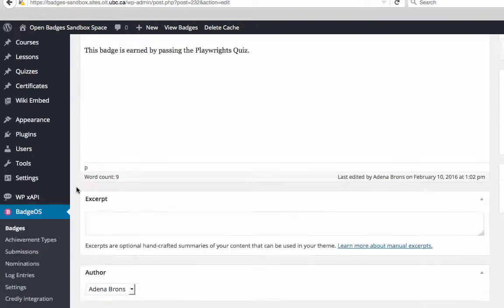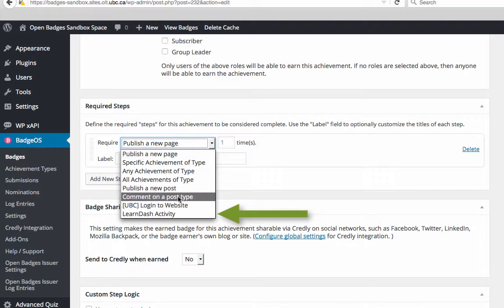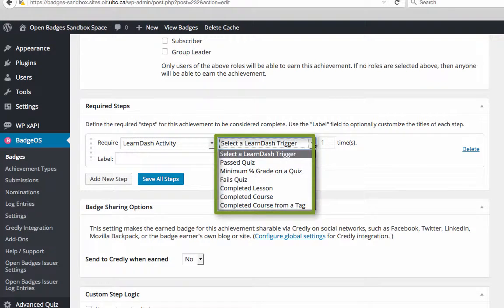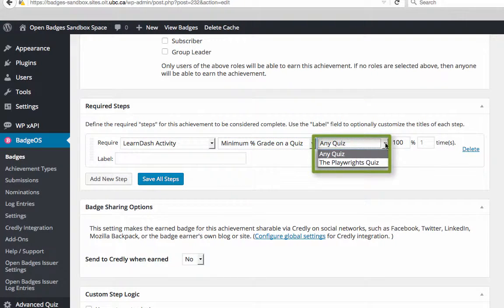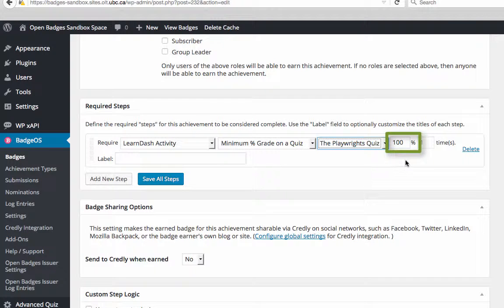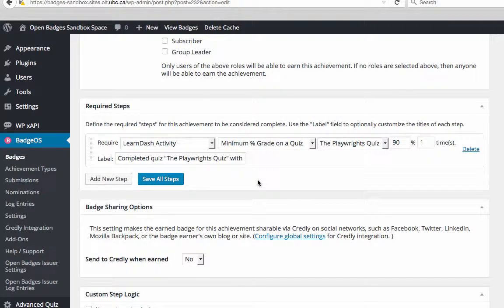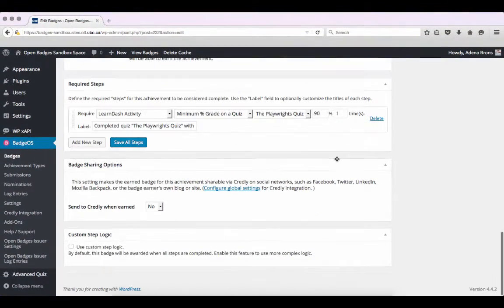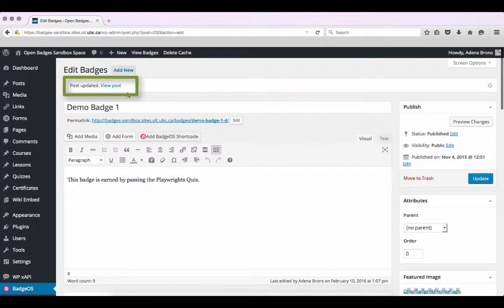Required Step: Completing a Quiz - Open Badges UBC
This is an Open Badges UBC video tutorial about using the results of a quiz as a required step for a badge in WordPress.